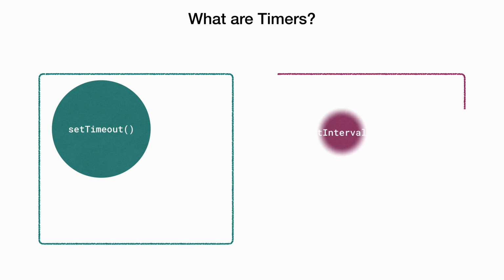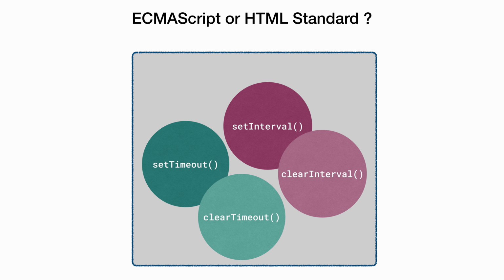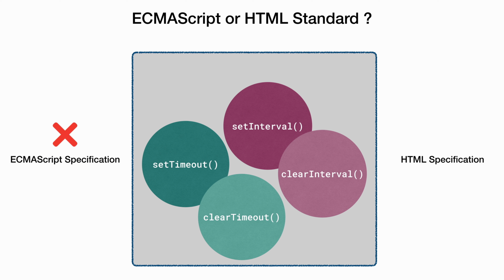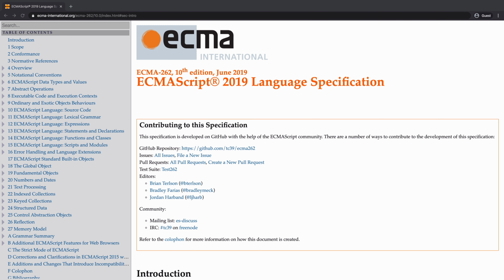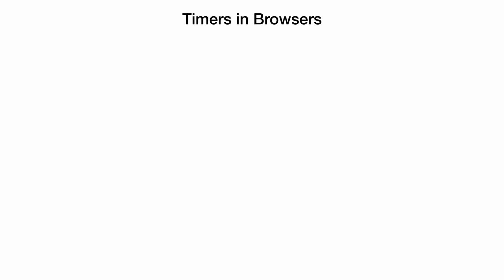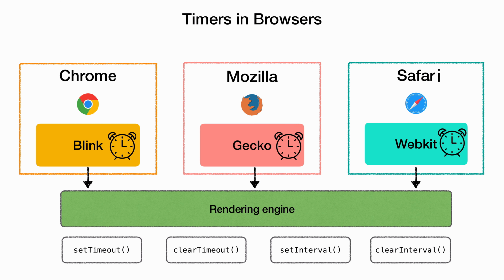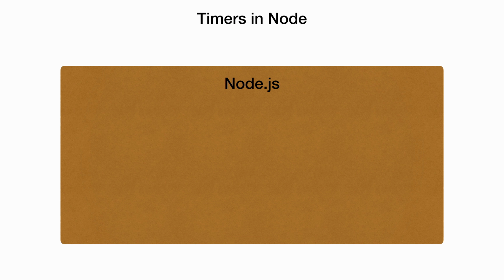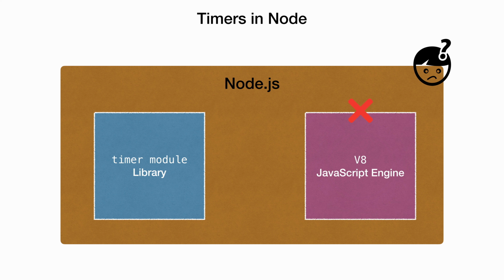Are JavaScript timers coming from ECMAScript or HTML?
This focus of this video is to answer these questions:
1) Where Javascript timers are coming from?
2) Is setTimeout() and setInterval() part of ECMAScript or is it an HTML Standard ?